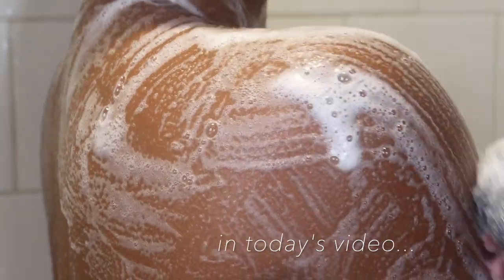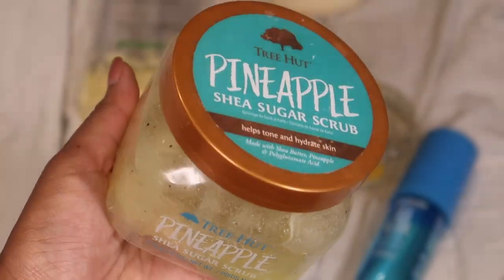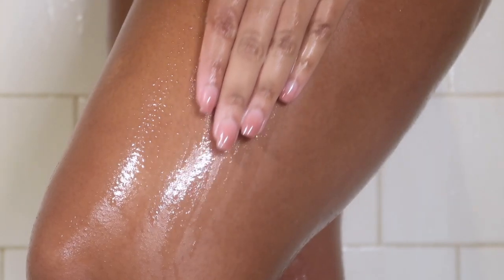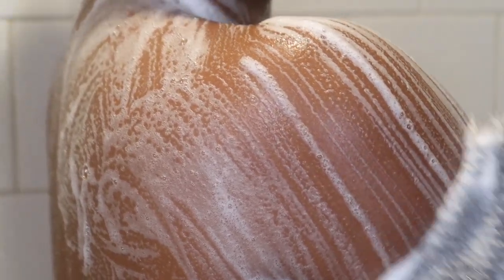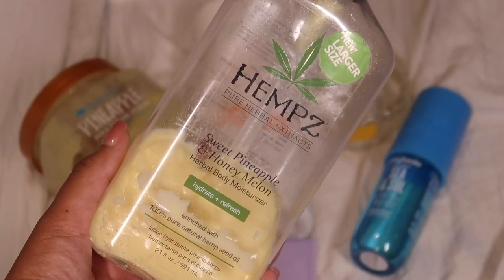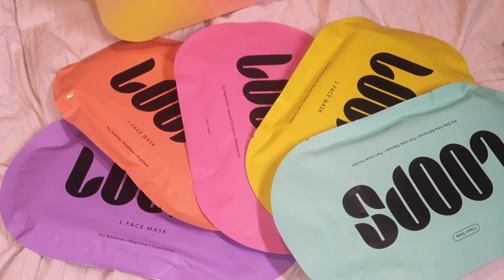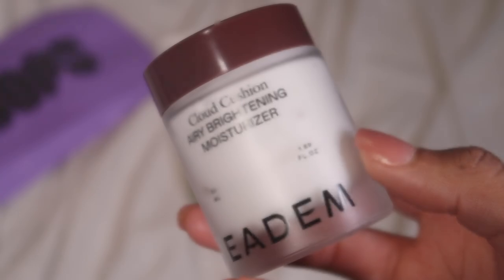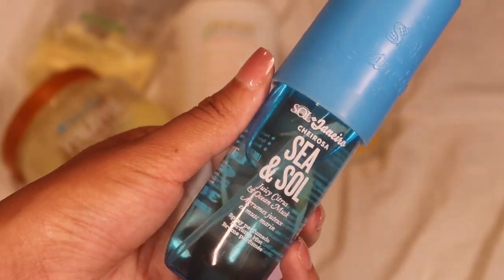JUICY PINEAPPLE + MANGO BODY CARE ROUTINE | SMELL GOOD ALL DAY!